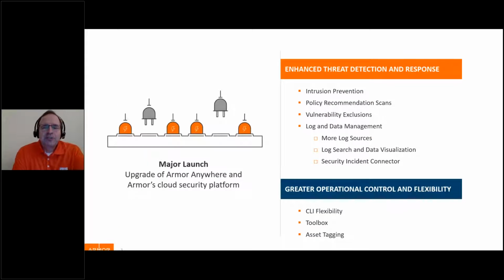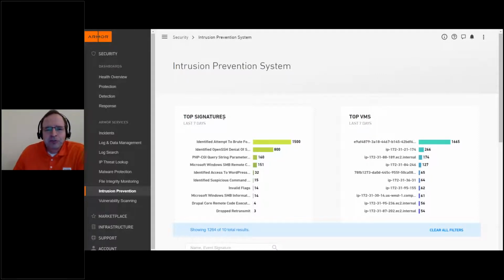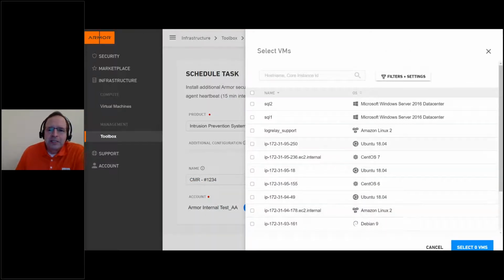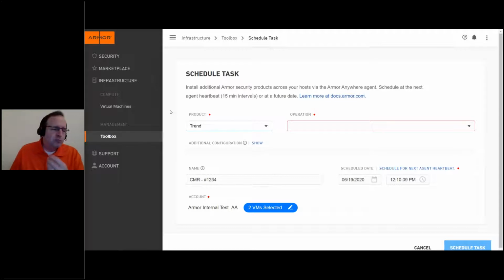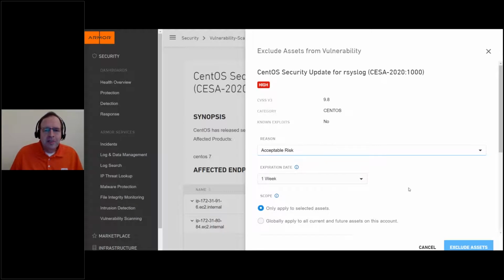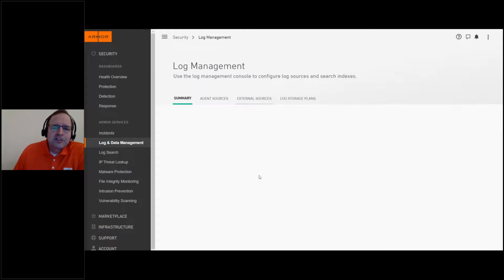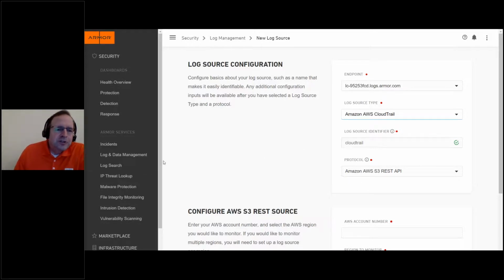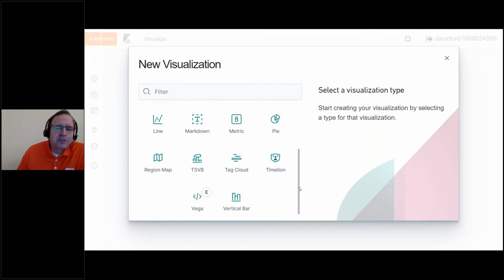Demo: Exploring Armor's Threat Detection & Response Capabilities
In our most ambitious update of Armor Anywhere and our cloud security platform to date, we’re releasing a range of new capabilities, enhancing threat detection and response while also giving DevOps and other operators greater operational control and flexibility over their security.

Join David Lorti, Senior Product Marketing Manager, in this technical deep dive as we explore the new threat detection and response security capabilities.